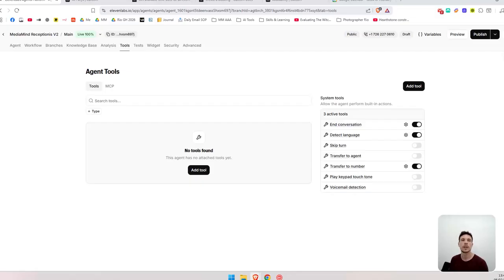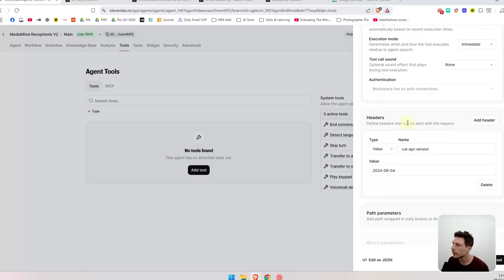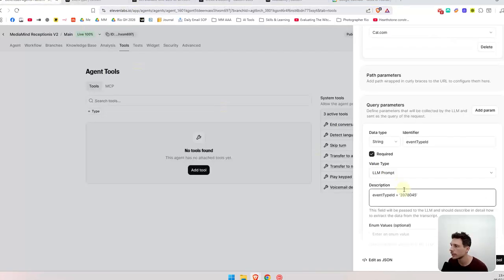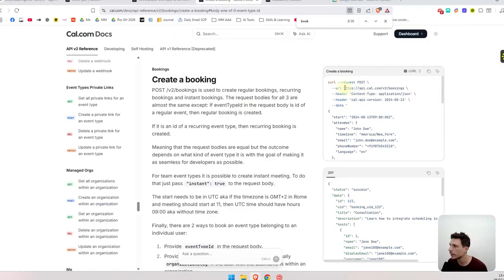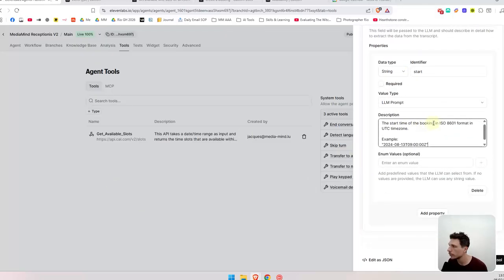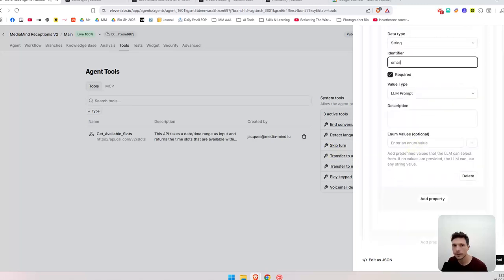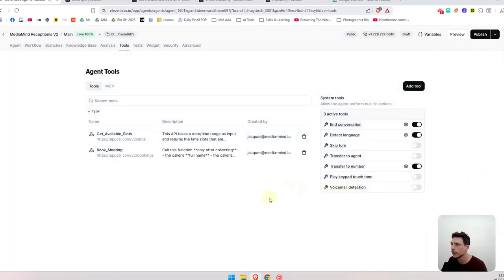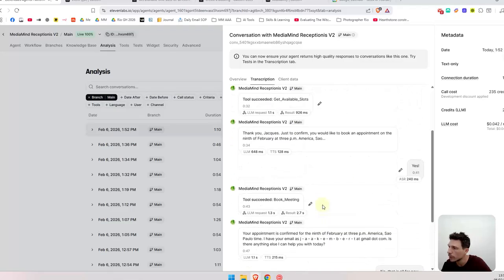How to Connect ElevenLabs with Cal.com Voice AI Booking Tutorial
Timestamps:

00:00 - Intro
00:48 - Check Available Slots Tool
03:52 - Book Meeting Tool